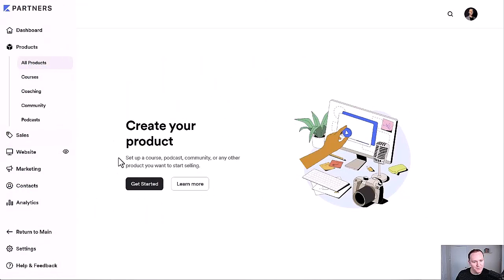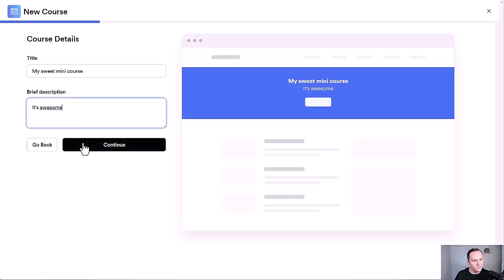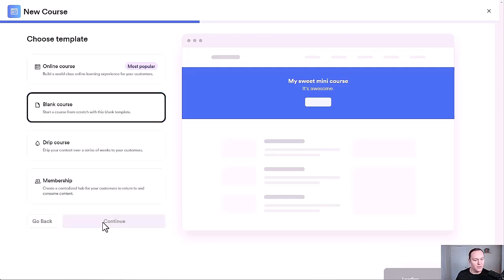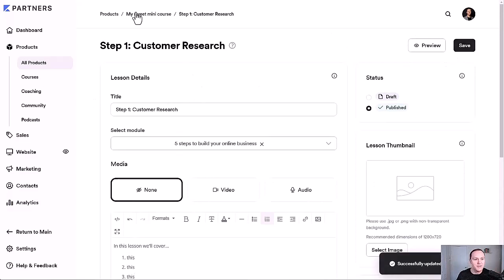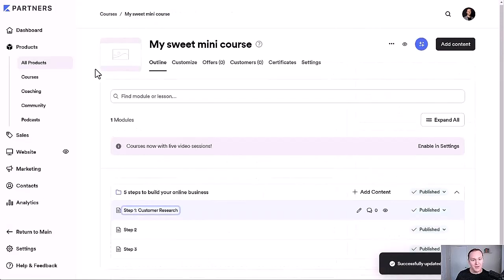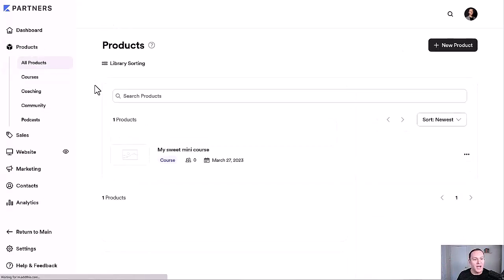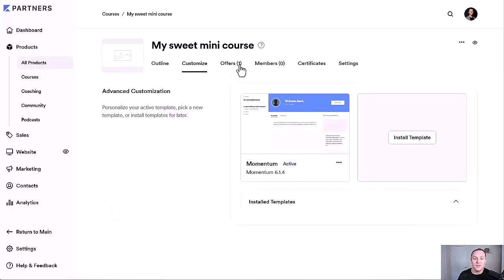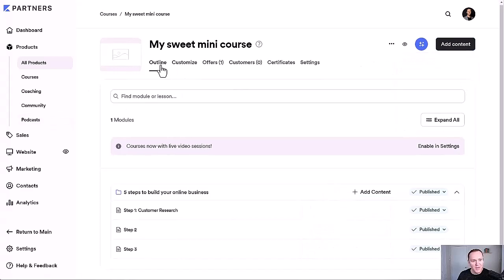How to Create an Online Course On Kajabi (STEP-BY-STEP TUTORIAL)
Creating an online course on Kajabi has never been easier! In this comprehensive tutorial, we'll provide you with a step-by-step guide on how to create an online course from start to finish. Learn how to structure your course content, create engaging course lessons, set up quizzes and assessments, and even integrate with payment gateways to monetize your course effectively. Whether you're a subject matter expert or a passionate educator, this tutorial will empower you to create a high-quality online course on Kajabi that resonates with your audience.

⏰Time Stamps:

0:00 - Introduction
1:13 - Setting Up Your Course
3:58 - Outlining Your Course
6:28 - Building Course Lessons
10:38 - Customizing Your Course
13:46 - Creating an Offer
16:38 - Setting Up Your Checkout Page